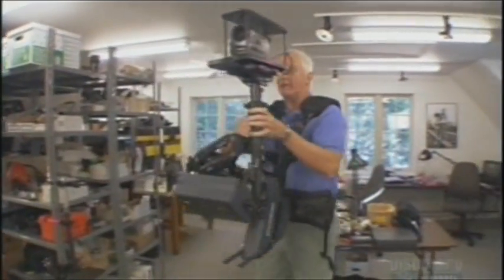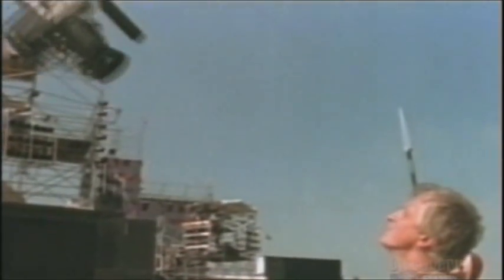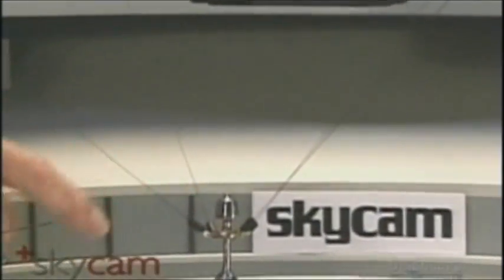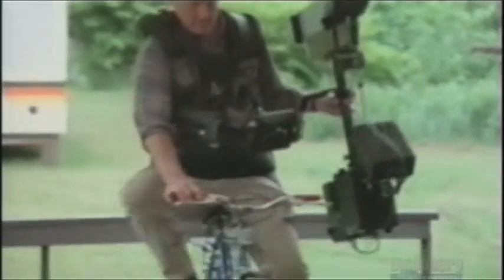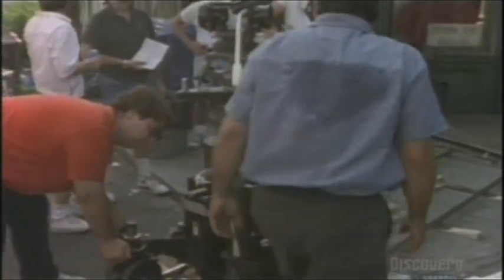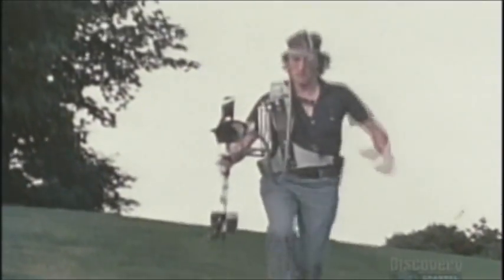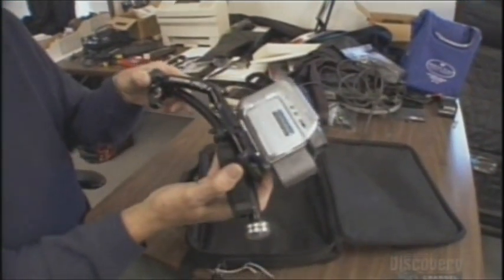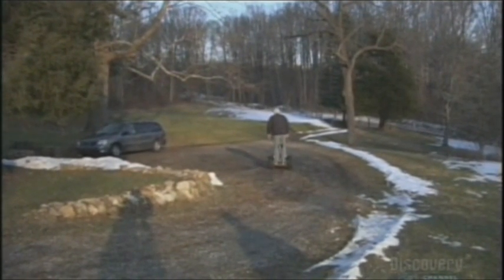Science on the Red Carpet - Garrett Brown (Skycam Flying Camera System)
This segment from the Discovery Channel production "Science on the Red Carpet" features Garrett Brown who invented the Skycam Flying Camera System.

The video was originally aired on Feb 27, 2006 on Discovery Channel Canada.  It features some of the winners from the 2006 Scientific and Technical Academy Awards.